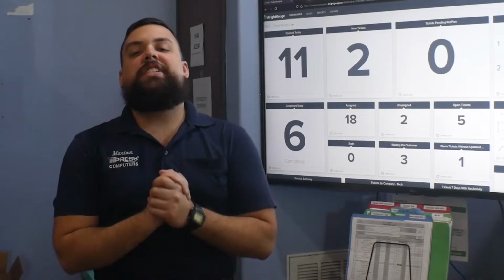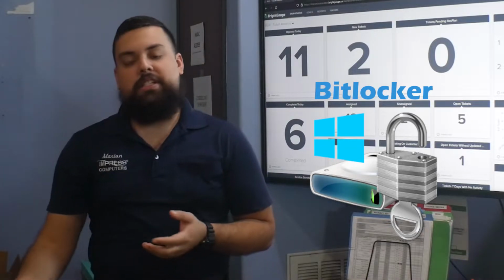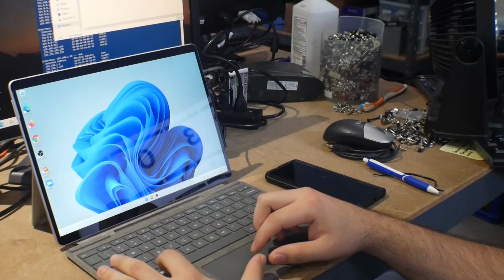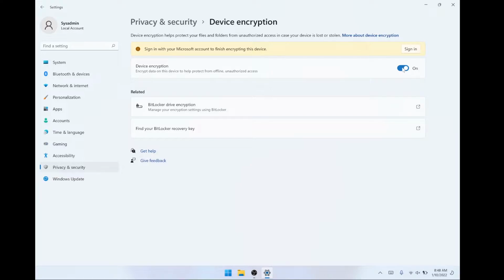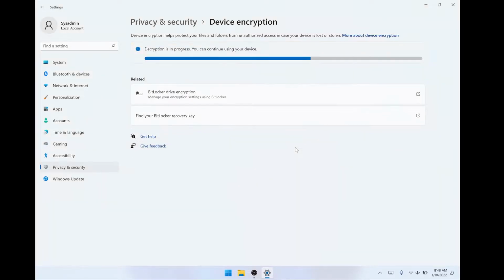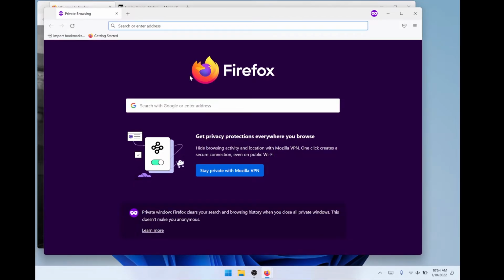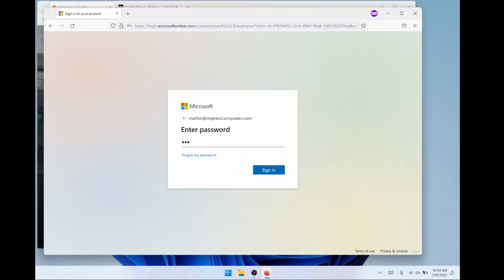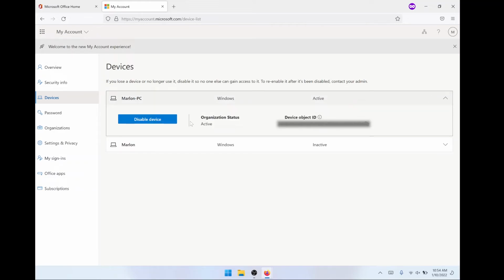Important Video on Bitlocker Encryption - Impress Computers in Katy and Houston TX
If you have purchased a new machine in the past few years it is important to check to see if Bitlocker Encryption was enabled by the manufacturer.

It is really Important to do this as your data could be encrypted without your knowledge and if you do not have access to the key then it will be unrecoverable

We have more on our blog as well

Impress Computers

21733 Provincial Blvd
Ste 110

Virus Removal
Networking
Network Support
Managed Services

Virus Removal
Networking
Network Support
Managed Services

Virus Removal
Networking
Network Support
Managed Services
s